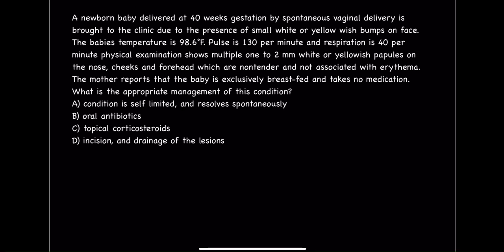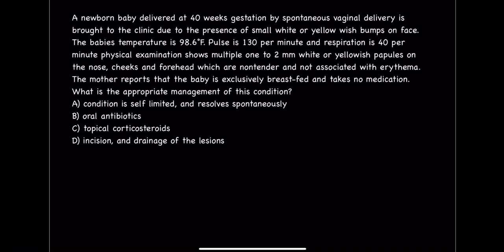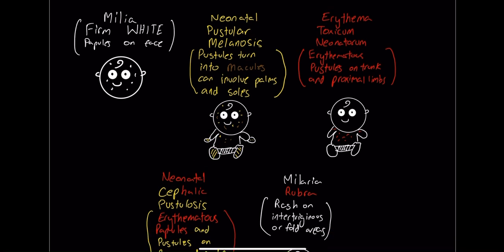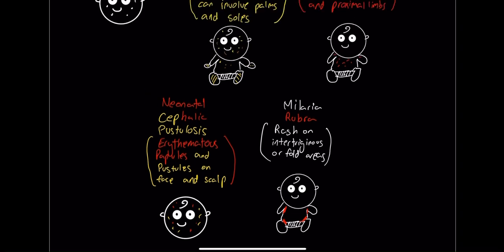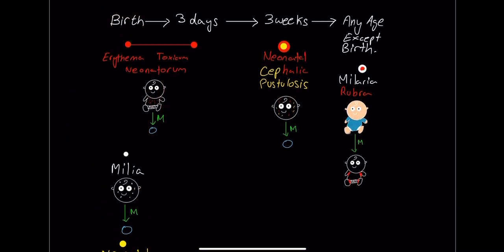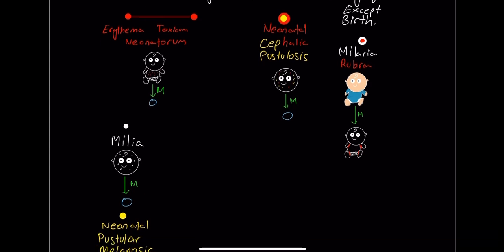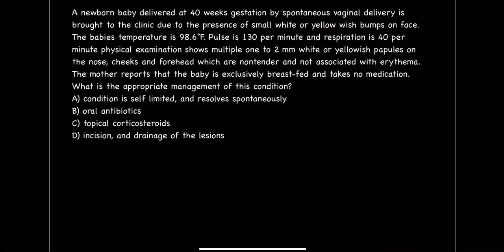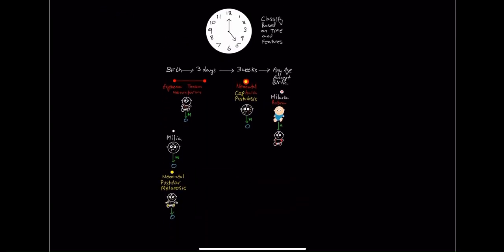Neonatal Rashes (Question Based Learning)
This video tries to simplify neonatal rashes using a different teaching style and background. It can be hard to distinguish these rashes while solving questions so we try to implement mind maps to make your understanding easier. We hope to better our teaching and video quality moving forward.